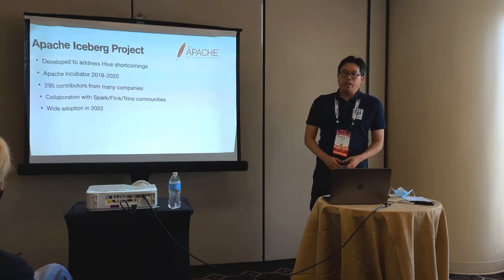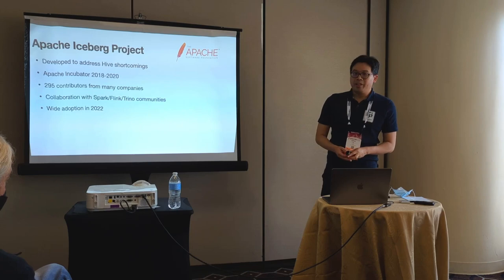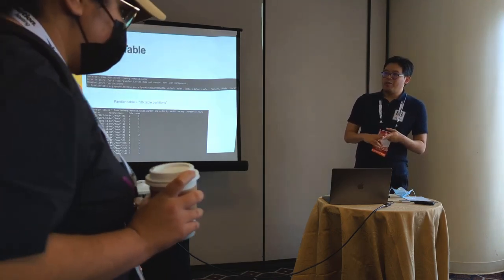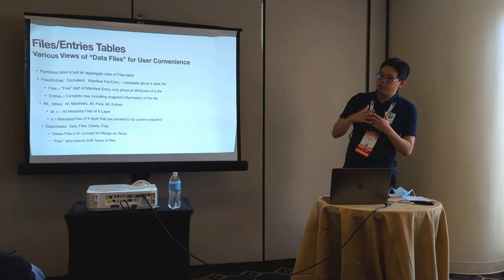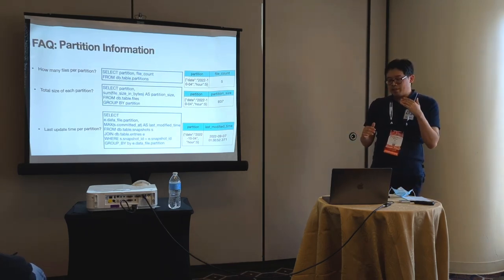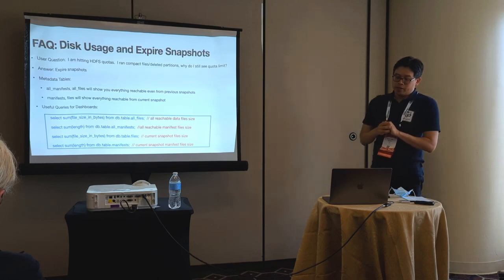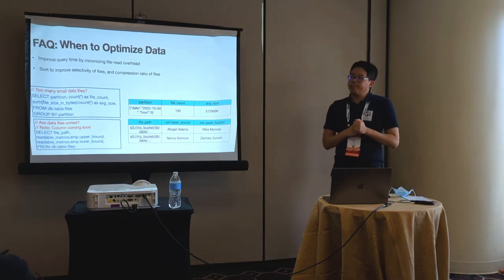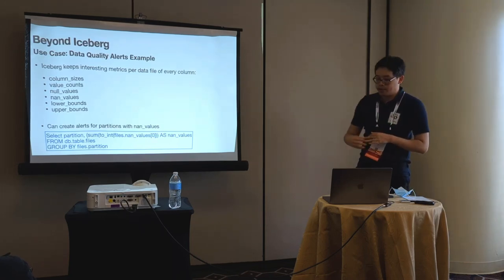Iceberg's Best Secret Exploring Metadata Tables Szehon Ho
A presentation from ApacheCon 2022

Iceberg's secret sauce is its rich metadata, powering core features like time travel, query optimizations, and optimistic concurrency handling. But did you know that everyone can easily access this secret sauce via system tables? In this talk, we go over real life queries on metadata tables that get more insights out of Iceberg. What is the last partition updated and when? Why are there too many small files? Why are certain data files filtered out or not? We explore even more advanced use cases like data auditing and data quality. How many null values are being added per hour? What is the latency of data ingest over time? We will also cover metadata table performance tips and tricks, and ongoing improvements in the community. Whether you are already using Iceberg, or interested in getting started, attend this talk to learn how this under-utilized feature to get even more out of Iceberg.